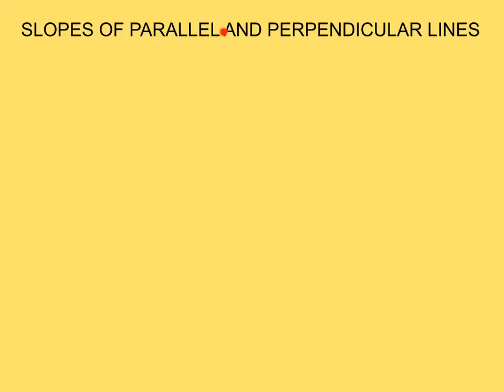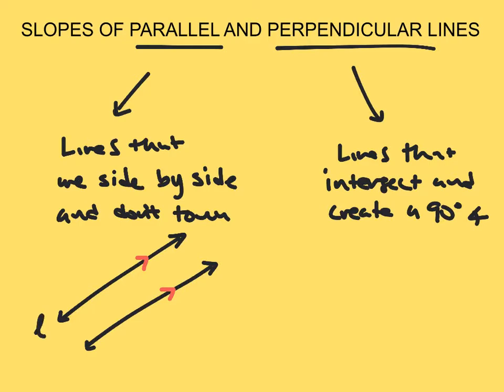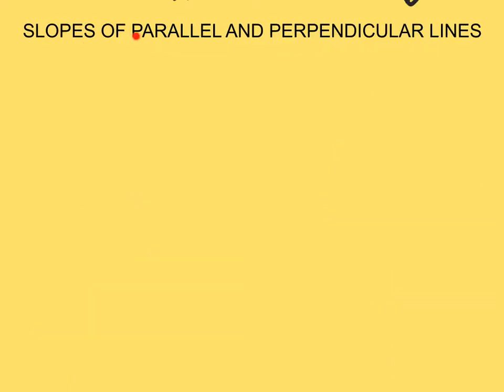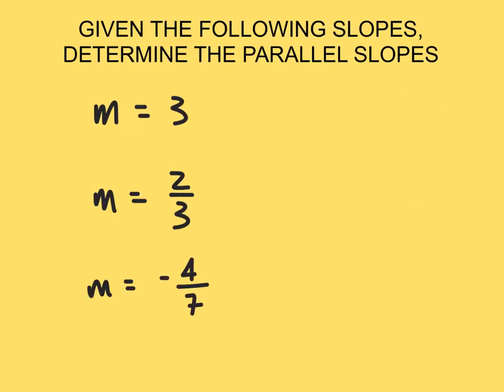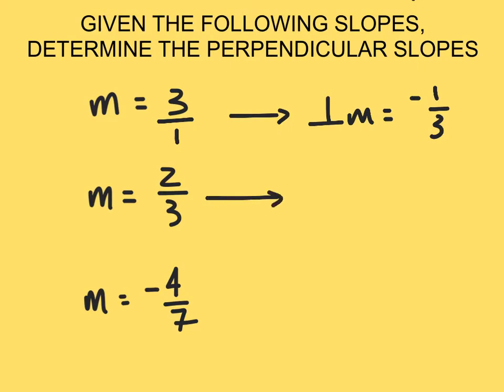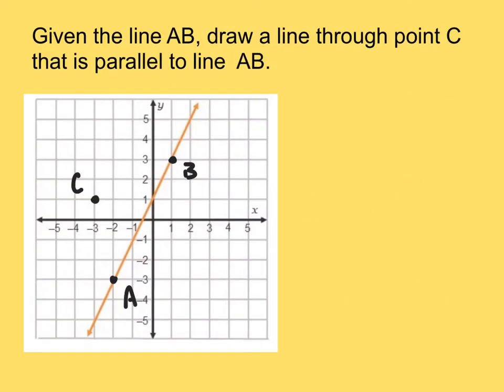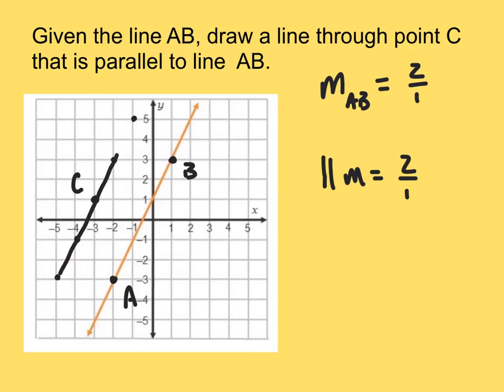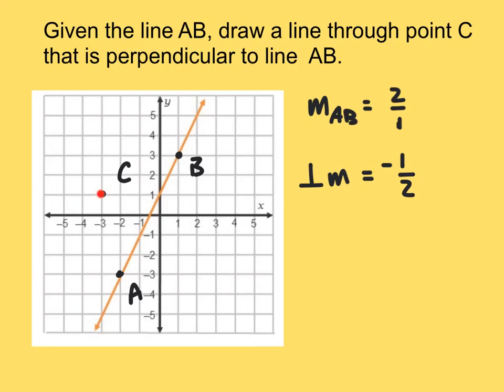GEOMETRY - UNIT 3 - SECTION 5 - SLOPES OF PARALLEL AND PERPENDICULAR LINES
This is a video for Unit 3 - Section 5 finding slopes of parallel and perpendicular lines.